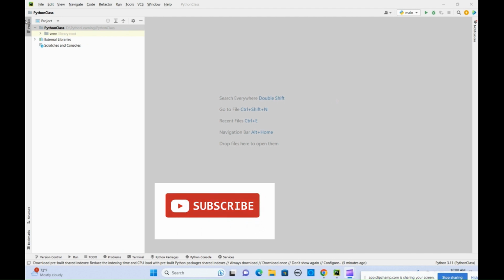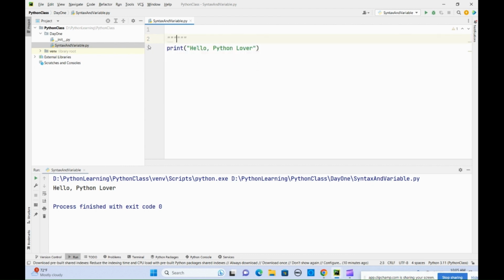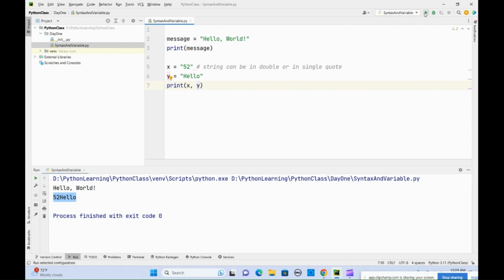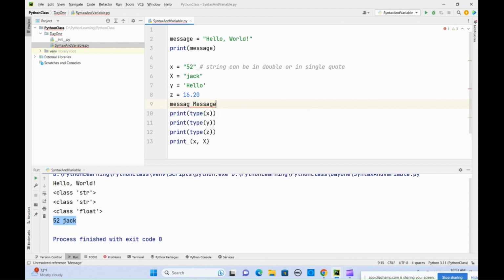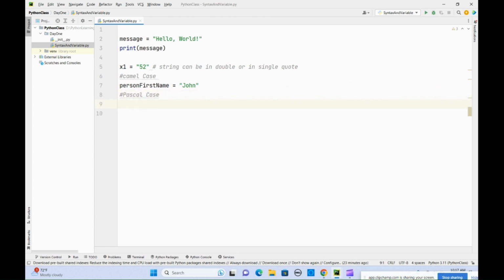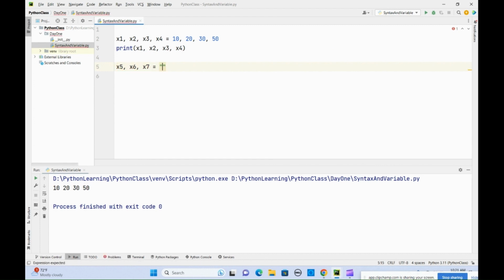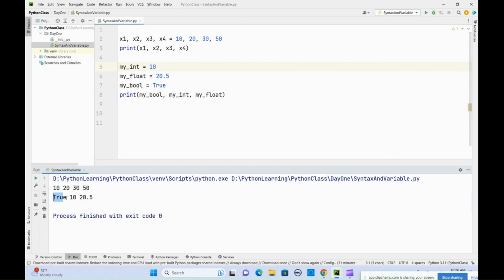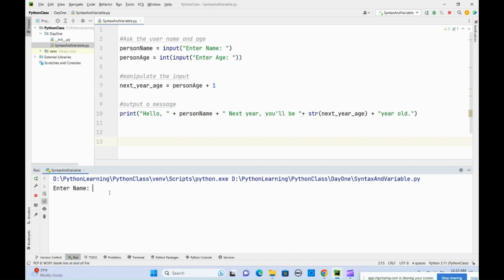What Lies Behind Python's Data Types, Syntax, and Variables? Discover on Day 1, Coding Challenge.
Join us for Day 1 of our Python journey where we explore the captivating realm of Data Types, Syntax, and Variables.

In this video, we'll be delving into the heart of Python, unlocking the secrets that lie behind its foundational concepts. What are data types and how do they shape our code? How does Python's unique syntax simplify programming? What are variables and how do they store information?

To make things even more exciting, we've thrown in a fun coding challenge! Can you apply what you've learned and overcome the hurdles?

This video is perfect for Python beginners and those seeking to refresh their knowledge. Don't worry if you've never written a line of Python code - by the end of this session, you'll have a solid grasp of the basics and the confidence to continue your Python adventure. Let the journey begin.